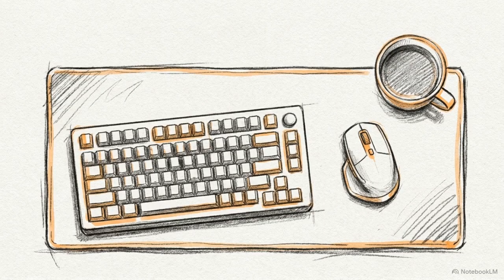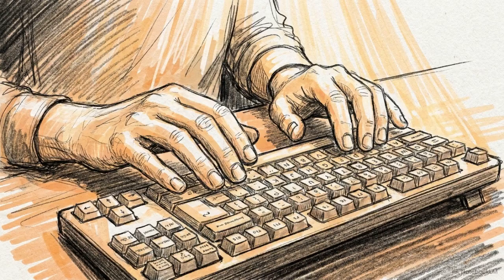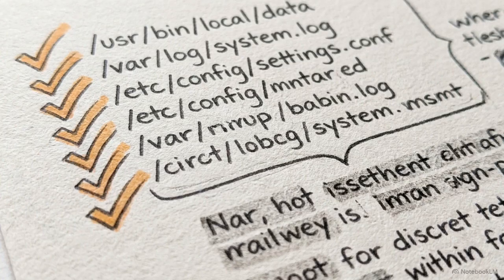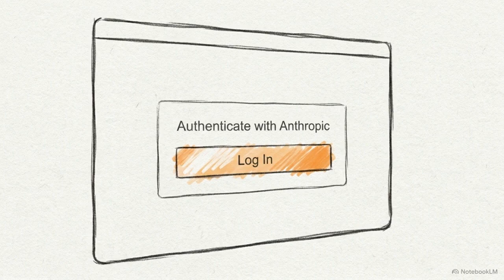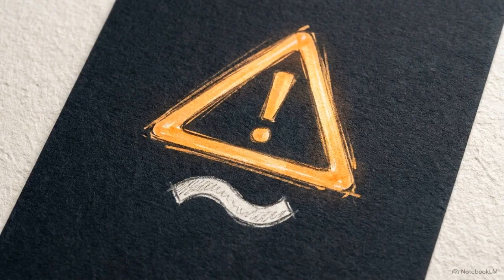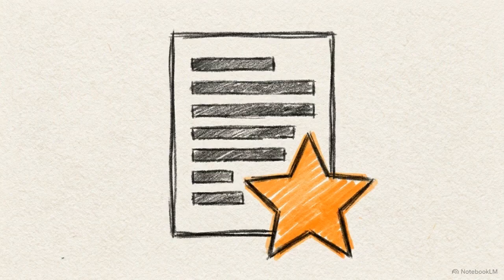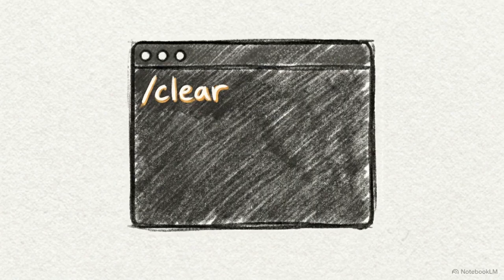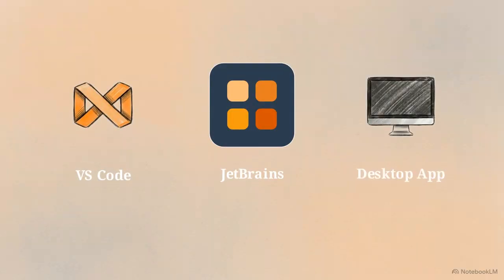How to Install Claude Code on Windows, Mac & Linux | Complete Setup Guide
🚀 In this video, I’ll show you how to set up Claude Code on your computer step by step.

We’ll cover:
• Installing Node.js
• Installing Claude Code via npm
• Logging into Claude
• Using Claude inside your project
• VS Code integration
• Common Windows/macOS/Linux fixes

Check installation:
claude --version

Start Claude Code:
claude

💡 Example prompts:
• Explain this codebase
• Fix TypeScript errors
• Create REST API
• Write unit tests

⏱️ Timestamps:
00:00 Intro
00:30 Install Node.js
01:20 Install Claude Code
02:10 Login Setup
03:00 VS Code Integration
04:00 Real Project Demo
05:30 Troubleshooting